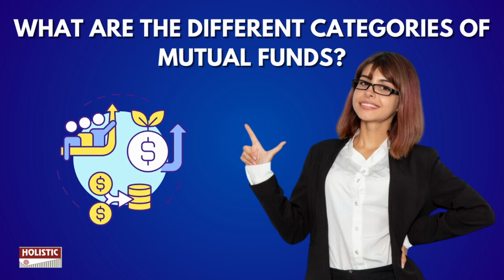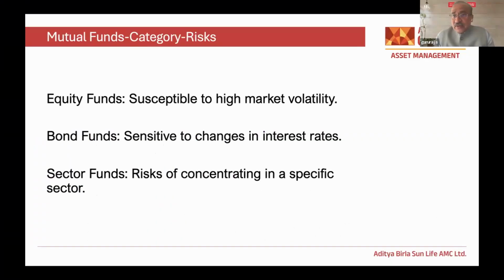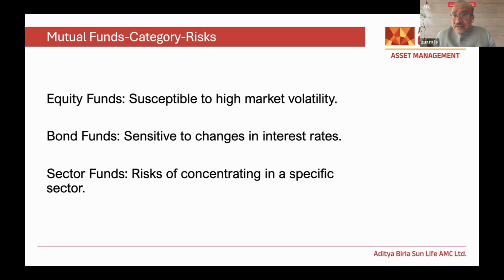What are the different categories of Mutual Funds? | Holistic Investment